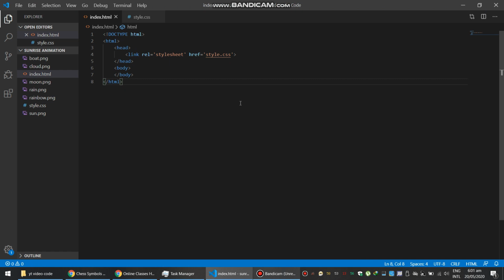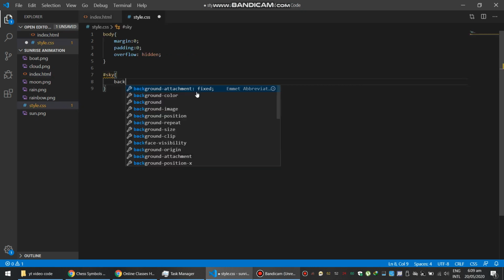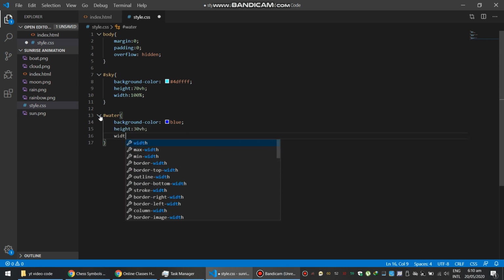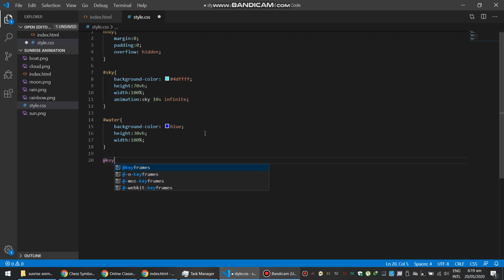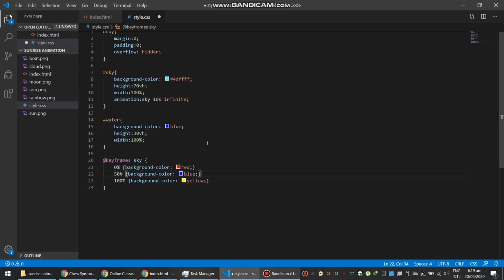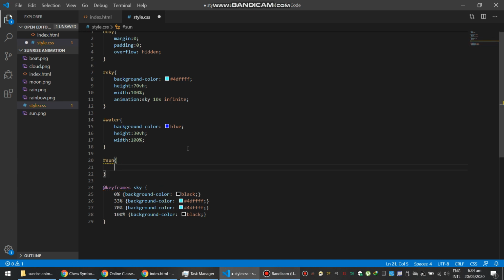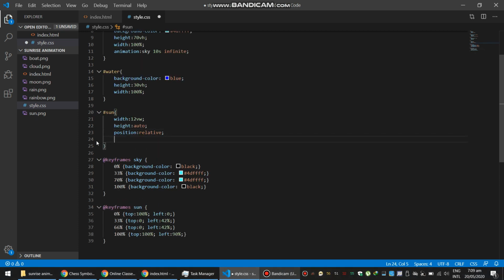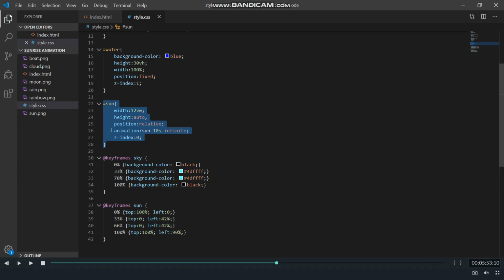CSS Animation | Sunrise animation | Keyframes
Learn how to create your own css animations using keyframes in few minutes